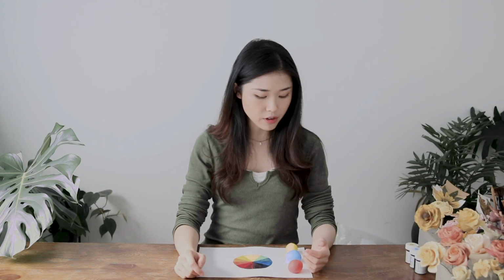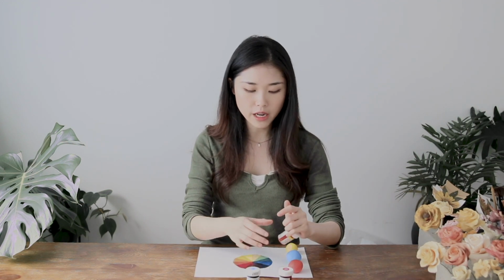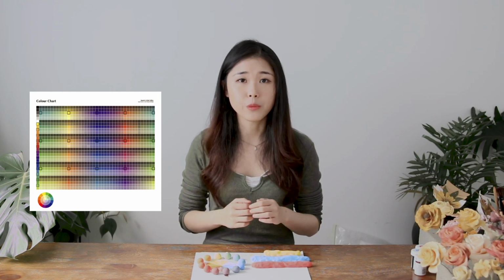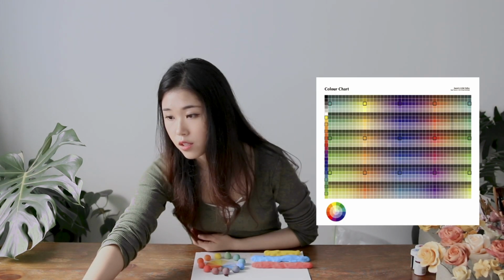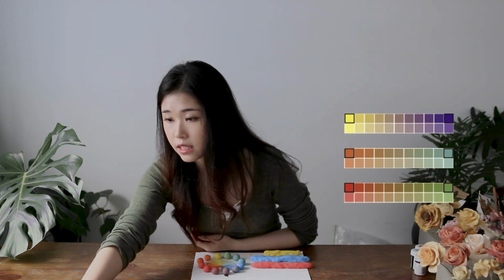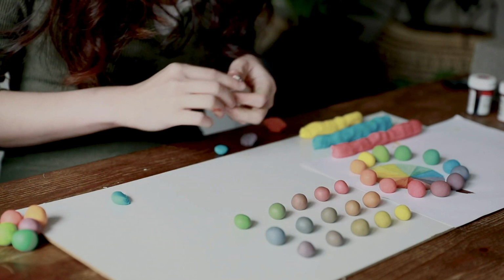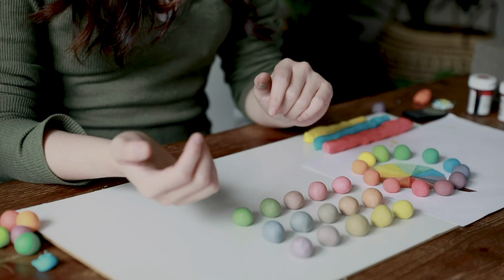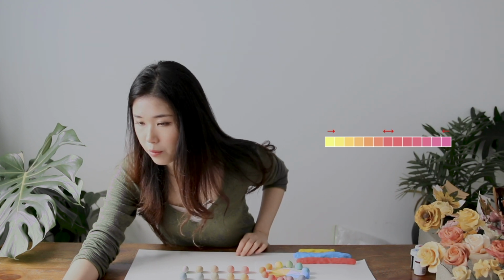Sugar Flowers | Create Your Colour Palette | Annie's Little Valley | 如何調出喜歡的翻糖色版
(中文字幕) This video is great for beginners or advanced, as you get to learn how to create your own colour palette with me step by steps.